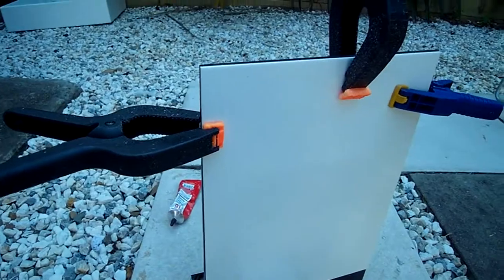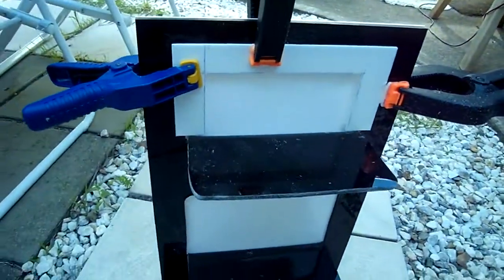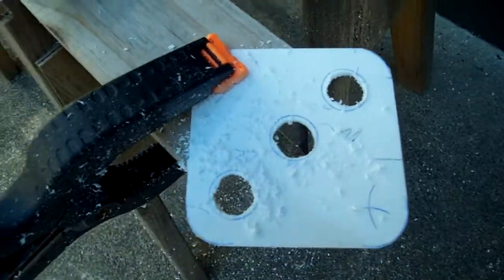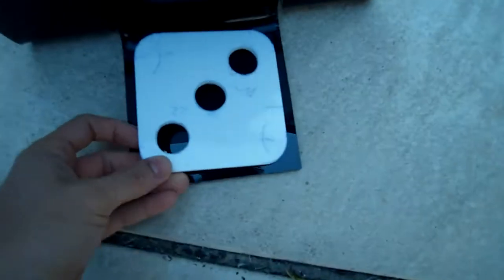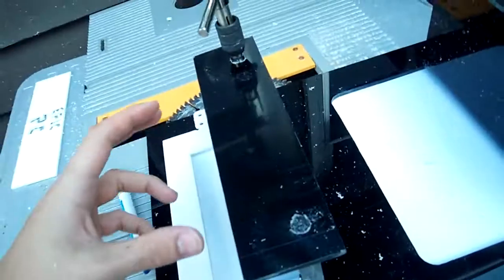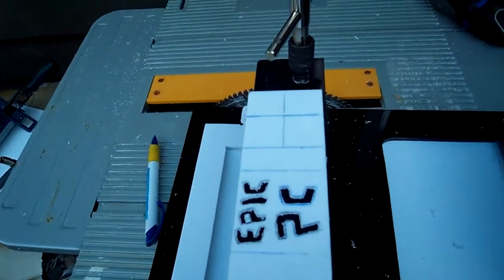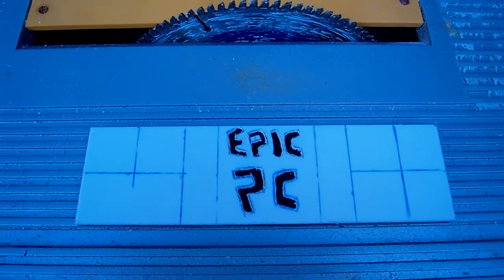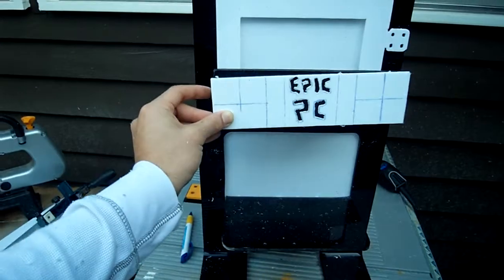Epic PC Cases: Dice Part Two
Epic PC Cases! We build cases for anyone, anywhere!